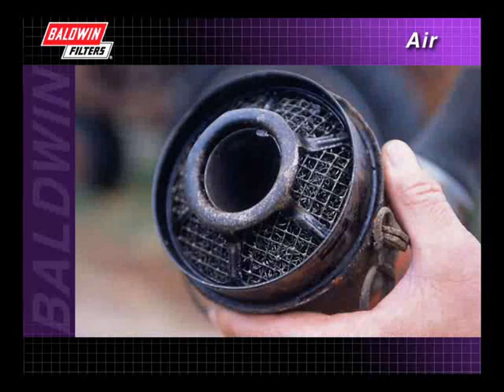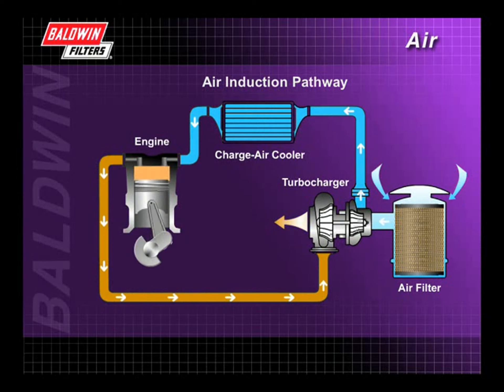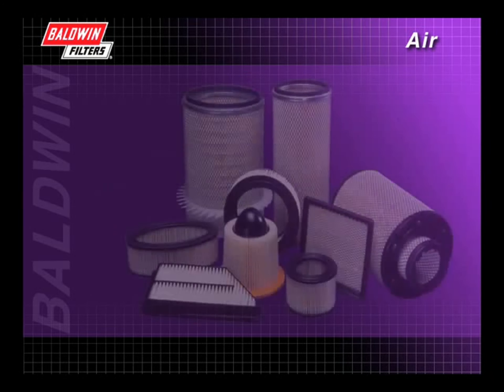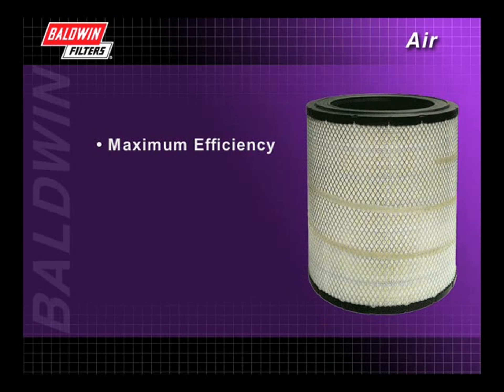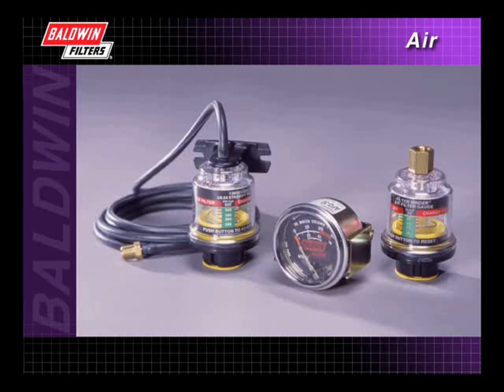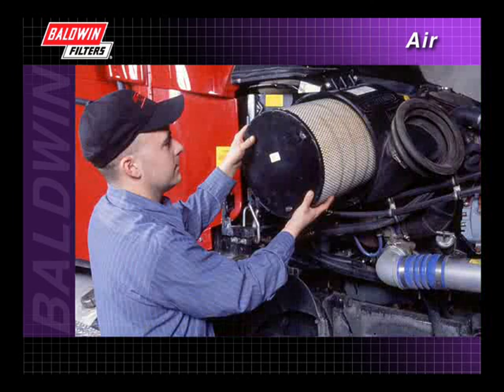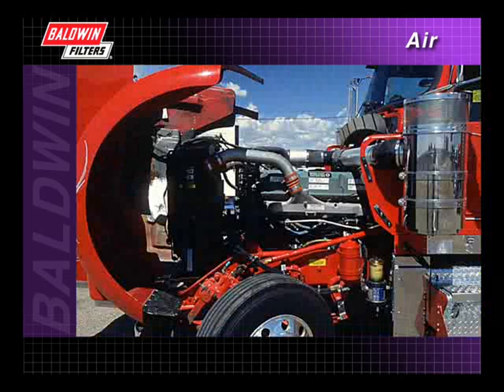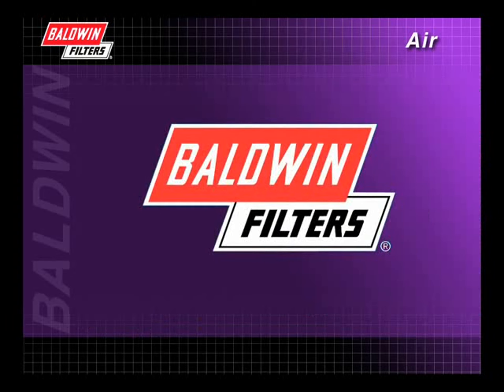Baldwin - Air - Part 6 - Summary